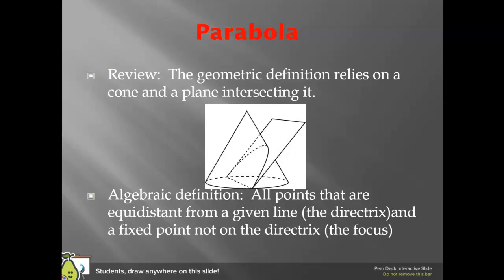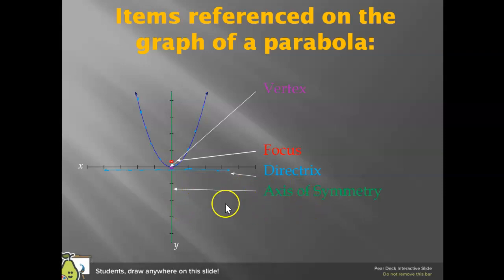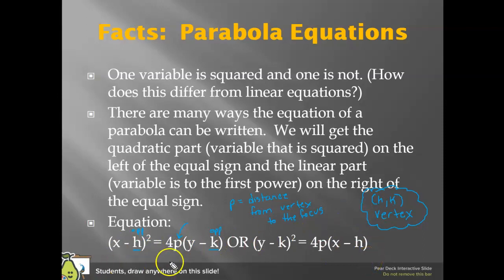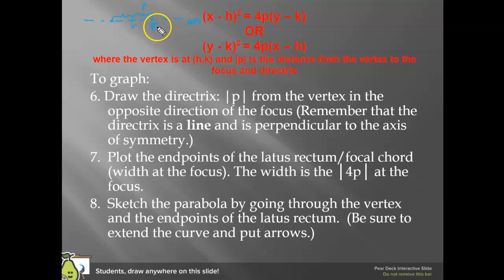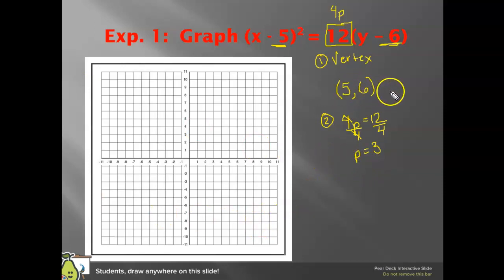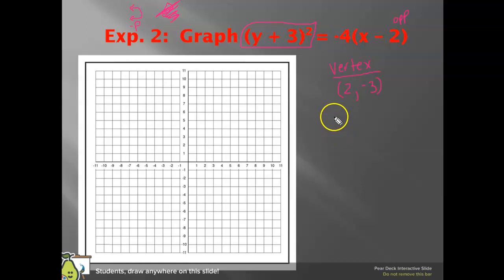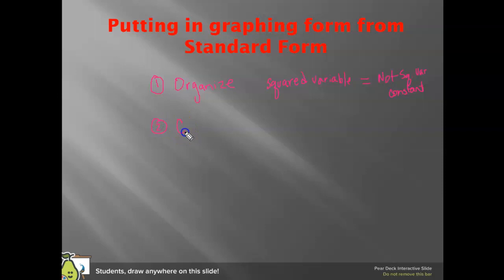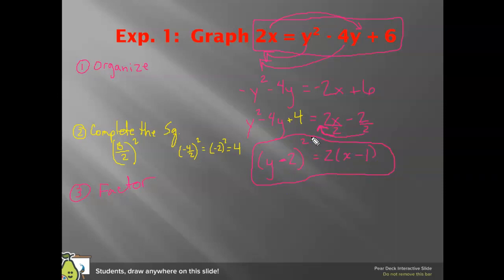Conic Sections: Parabolas